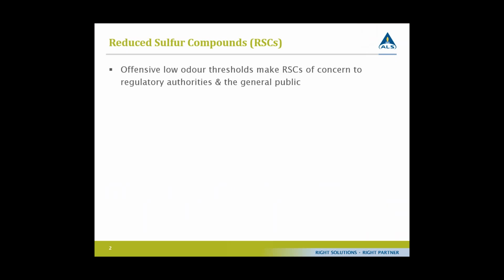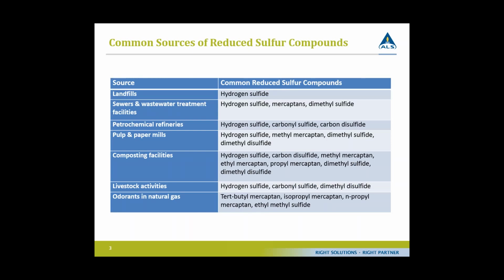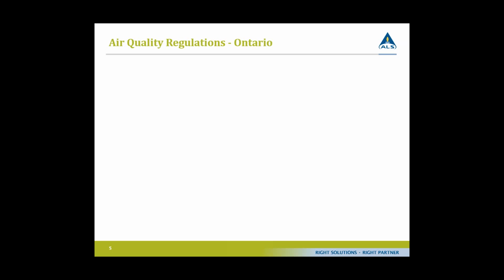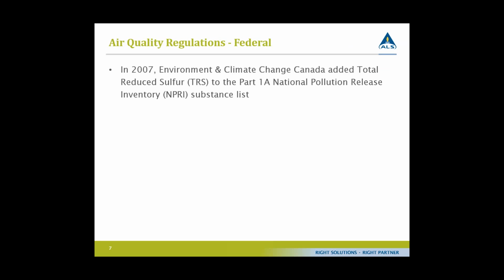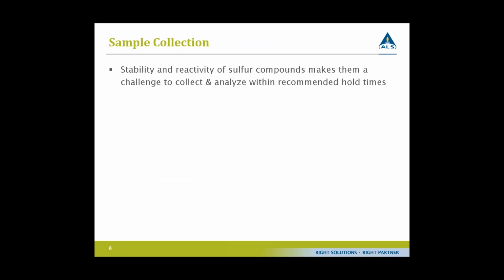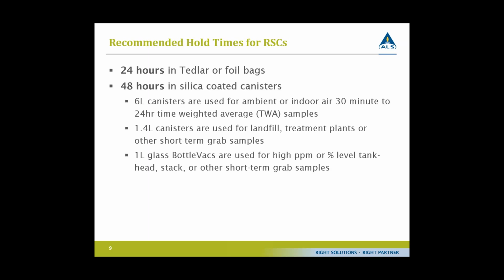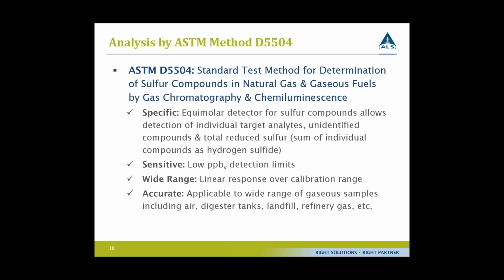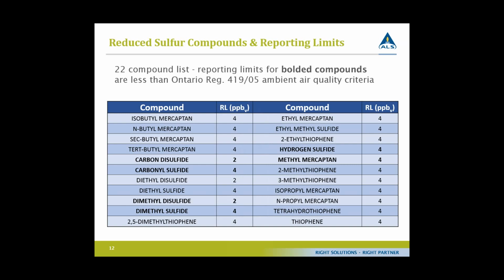Webinar Wednesday: Collection and Analysis of Reduced Sulfur Compounds in Air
Complimentary webinar hosted by Roy Smith, Air Quality Manager, to learn about the Collection and Analysis of Reduced Sulfur Compounds in Air.